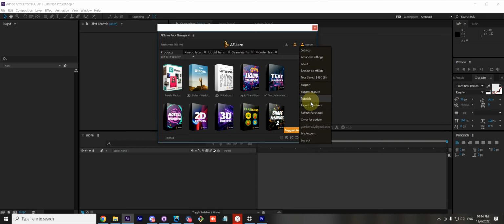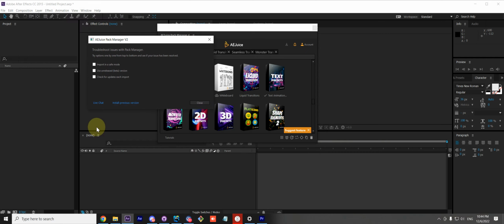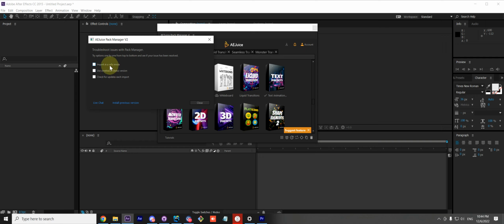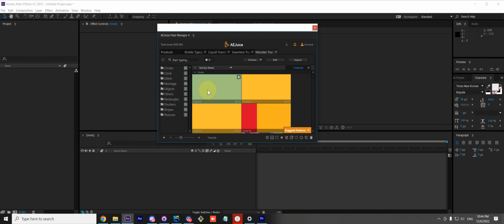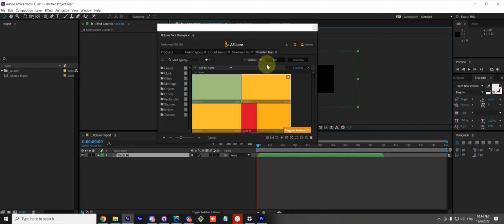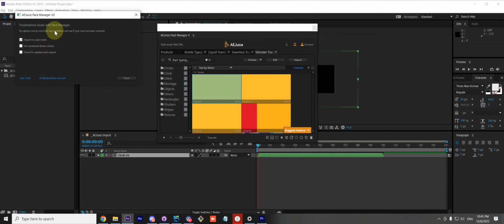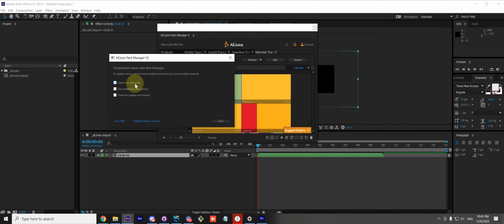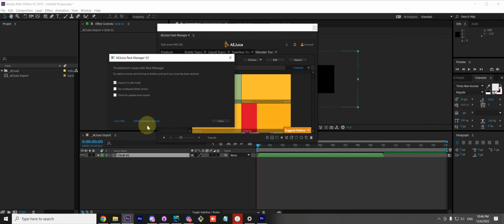How to troubleshoot problem with AEJuice Pack Manager